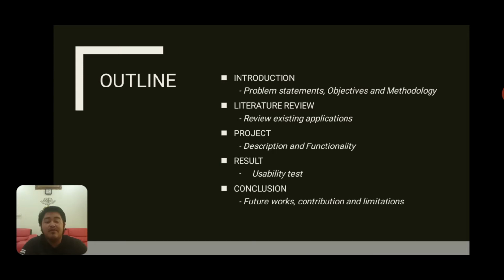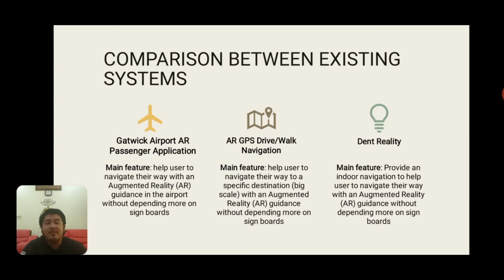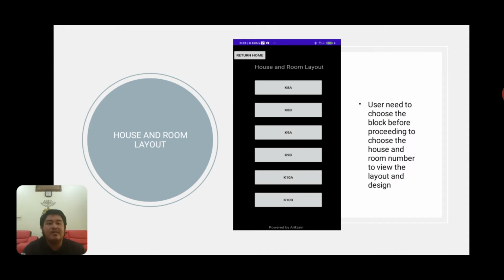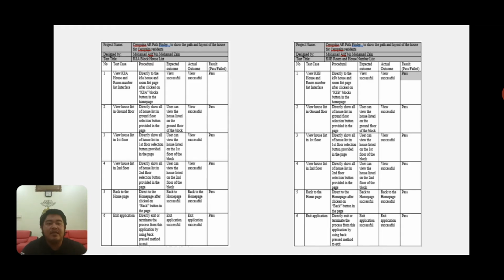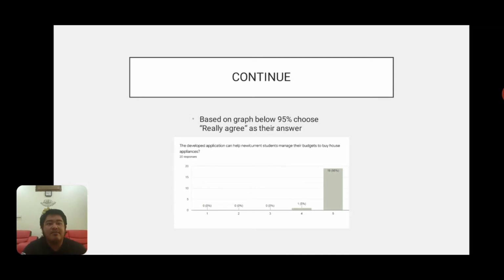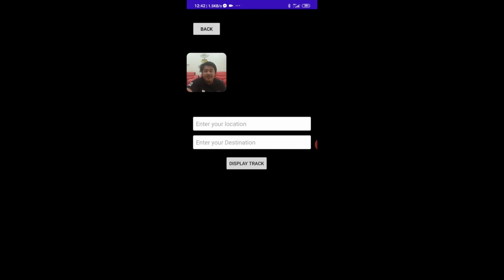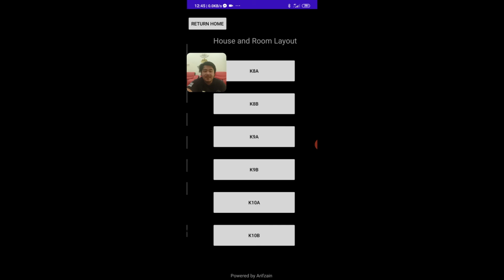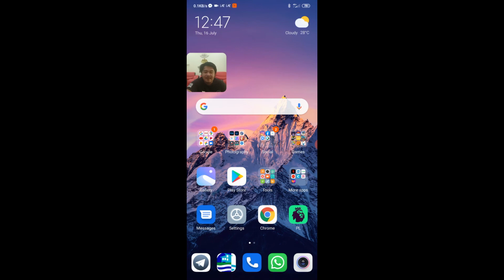Cempaka AR Path Finder | Final Year Project 2 Presentation | 56628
This was a pre-record video for Final Year Project 2 presentation. This video is for education purposed.